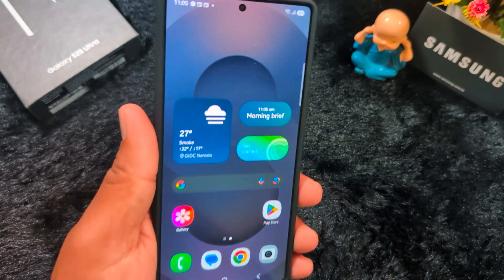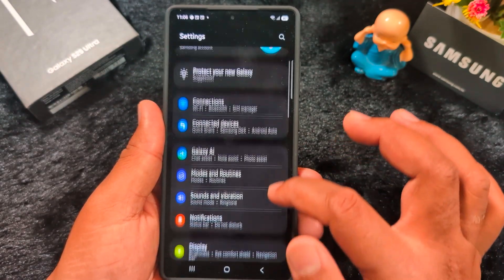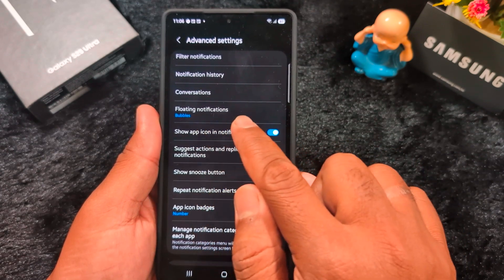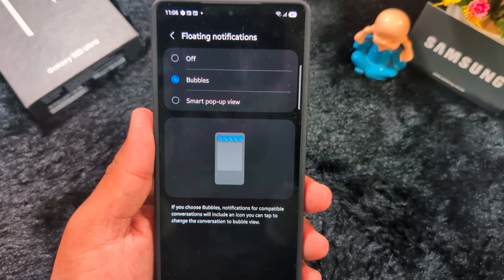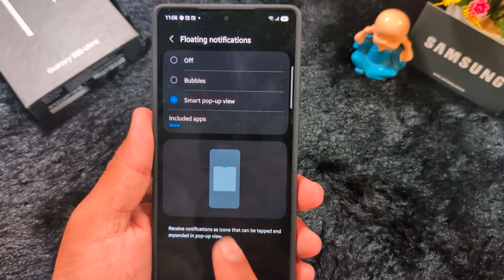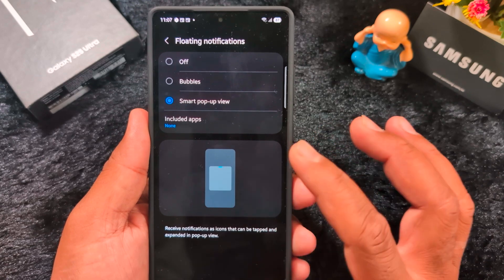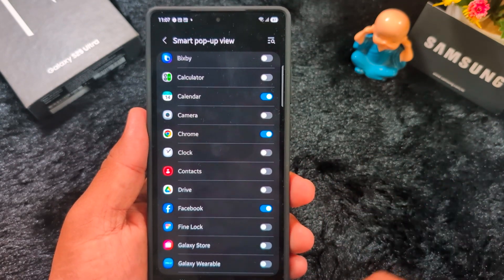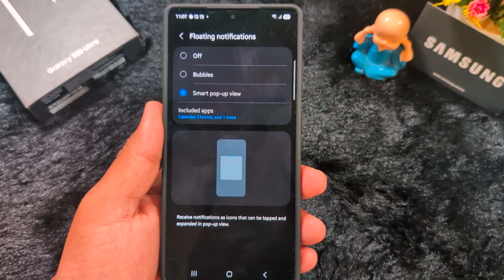How to Change Floating Notification Style in Samsung Galaxy S25 Ultra/S25 Plus/S25 Edge/S25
You can set floating notification style as bubble or smart pop-up view on Samsung S25 Ultra using this video.

More Queries:
How to Change Floating Notification Style in Samsung Galaxy S25 Ultra
How to Change Floating Notification Style in Samsung S25 Ultra
Samsung S25 Ultra Floating Notification Style
Set bubble as Notification style in Samsung S25 Ultra
How to Change Floating Notification Style in Samsung one UI 7
Change Floating Notification in Galaxy S25 Plus
S25 Ultra
Samsung